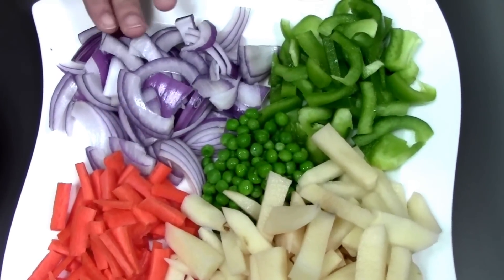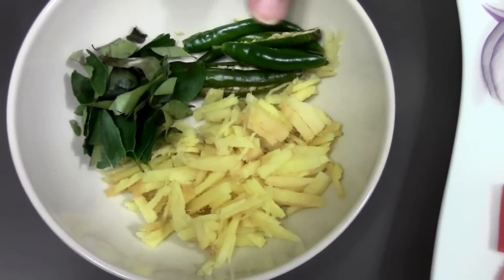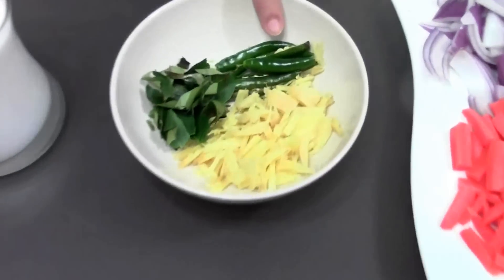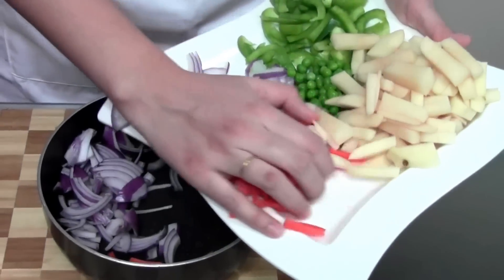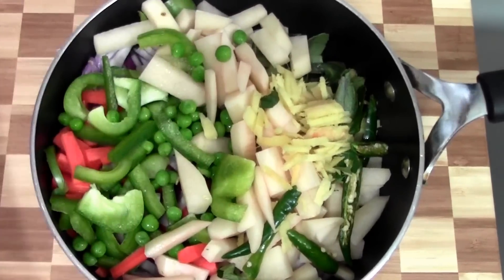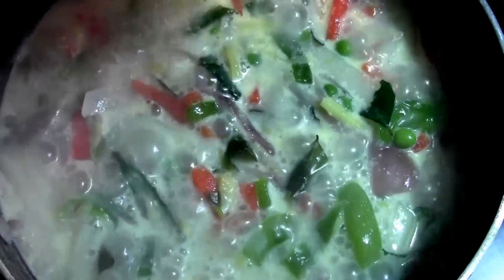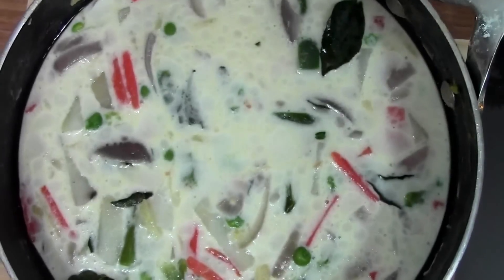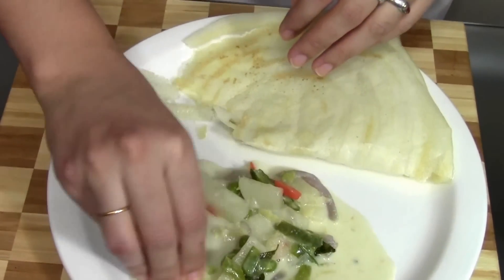Kerala Vegetable Stew - Side dish for chapathi/roti - No Garam masala/Spices - Episode 27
A simple Kerala vegetable stew for all the coconut lovers which is completely Vegan too. No garlic, No garam masala, No spices. Very simple and quick to make. A perfect side dish or combination for Chapathi/Roti/Aapam/Dosa etc. Pls do try it!!

This video is hosted by Sarada Ganesh.

FACEBOOK/Sugar Salt and Spice
TWITTER/Sugar Salt and Spice
GOOGLE+/Sugar Salt and Spice